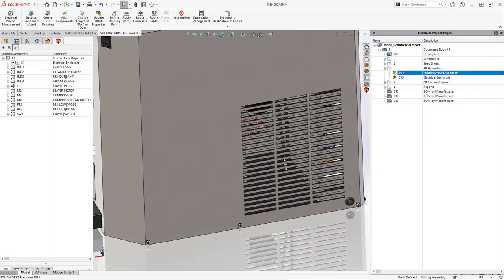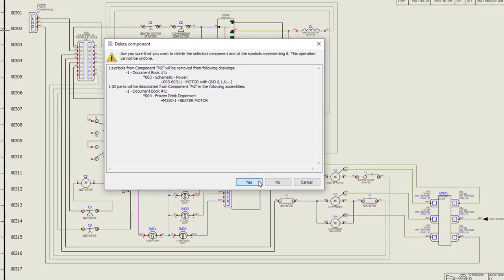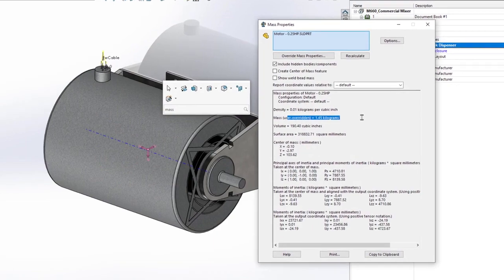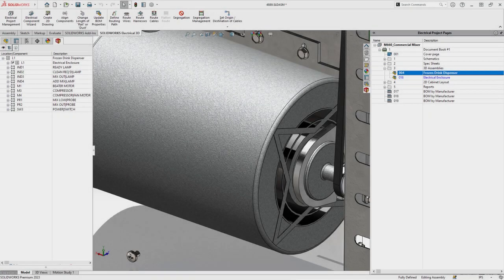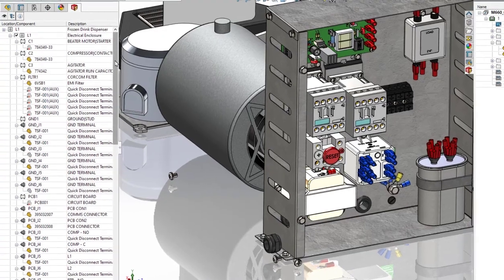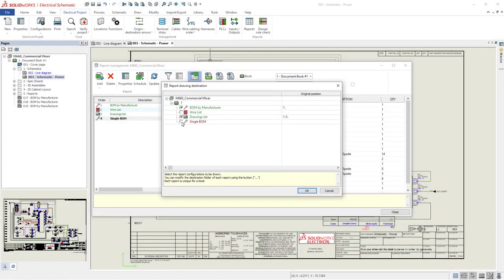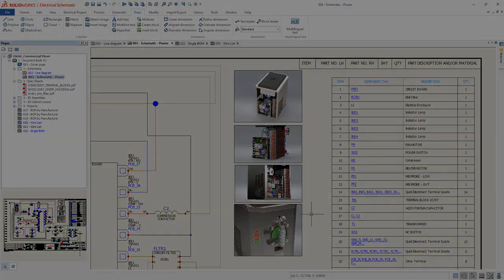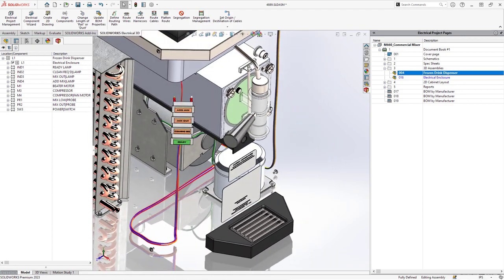SOLIDWORKS 2023 Electrical | What's new in SOLIDWORKS 2023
SOLIDWORKS Electrical 2023 provides a seamless integration of electrical and mechanical with fewer steps so you can finish your project quicker.
New features in SOLIDWORKS Electrical 2023 enable more accurate design and documentation of your wiring, cabling, and harnessing projects. See how SOLIDWORKS Electrical 2023 brings you expanded capabilities to efficiently manage components along with more flexibility in documenting schematics.